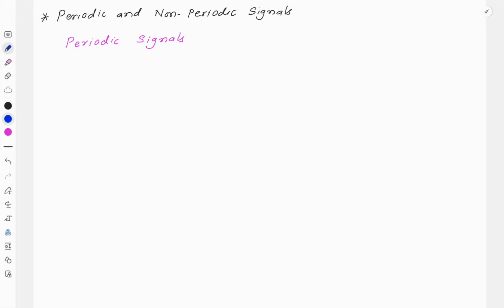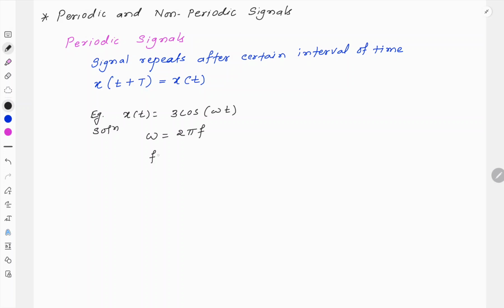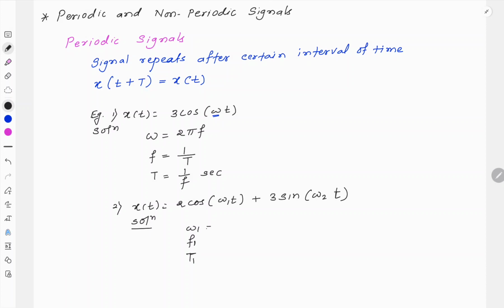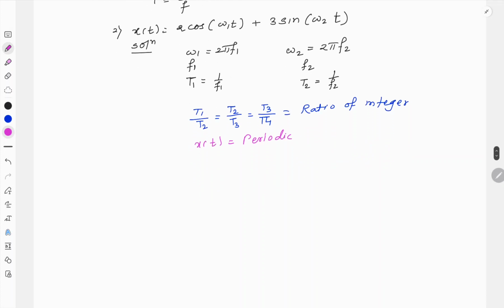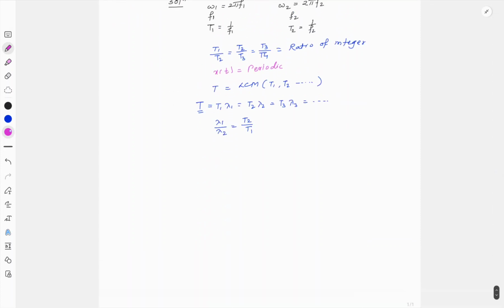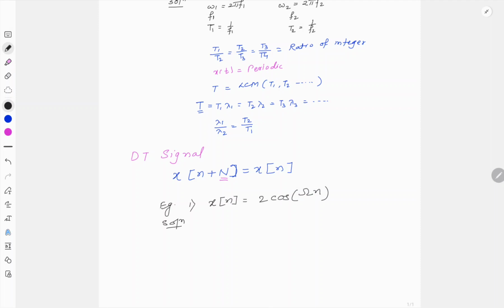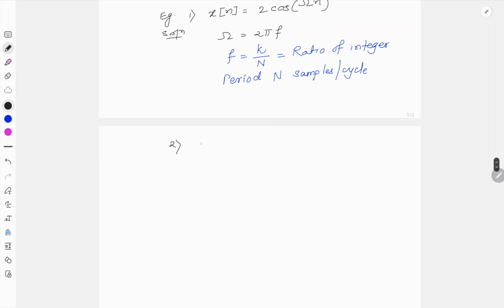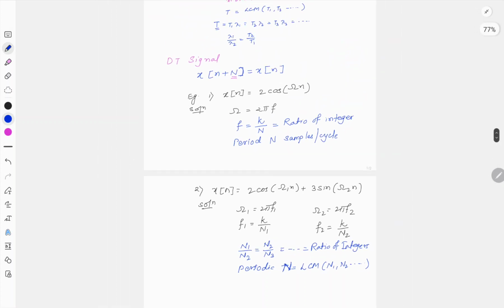1.2.2 Periodic and Non-Periodic Signals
Periodic and Non-Periodic Signals